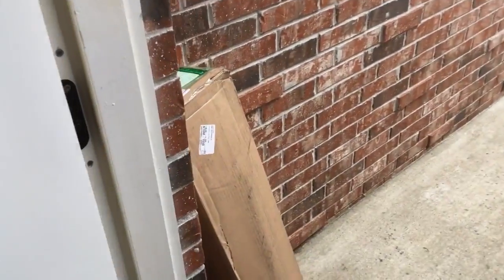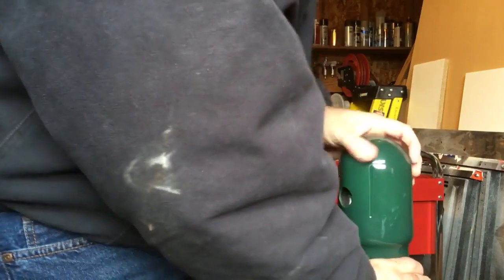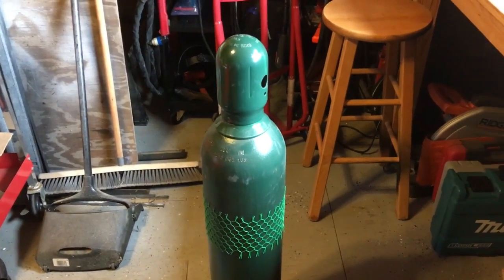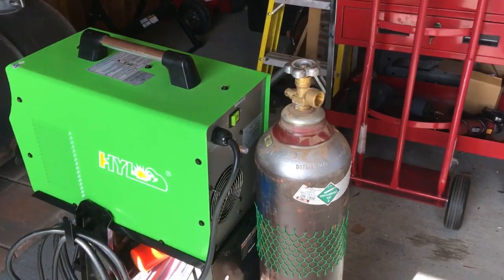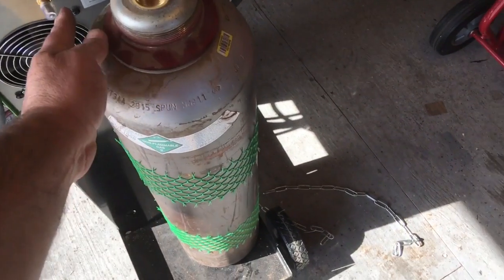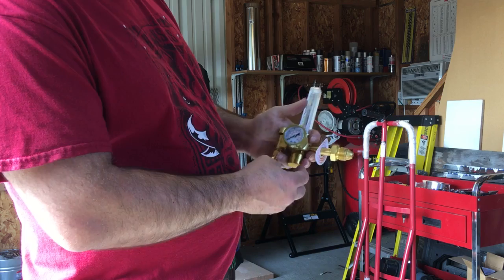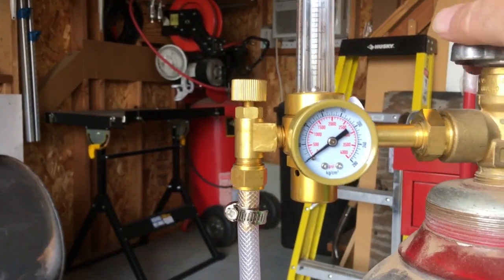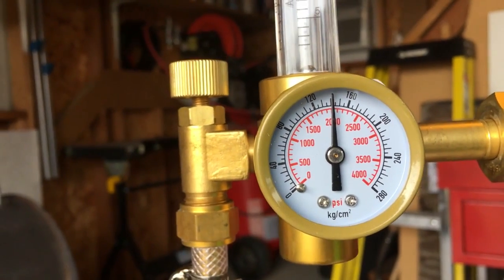Look what I got!! FINALLY!! Gas Mix for HYL Mig 160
Installation of 80 CF 75/25 (Argon/C02) Gas Bottle on my HYL Mig 160.